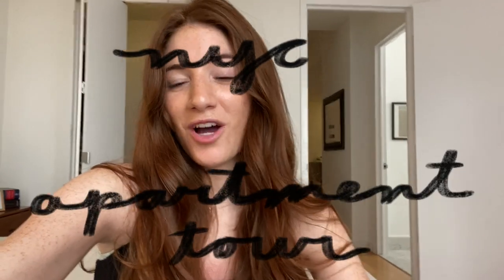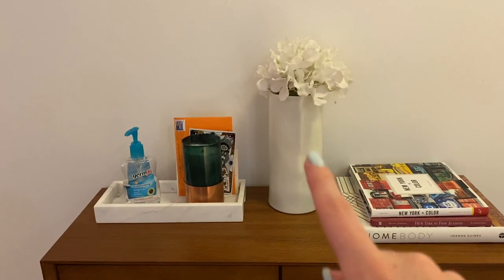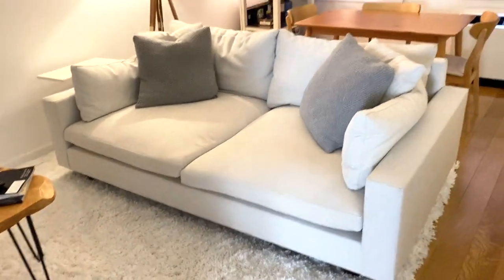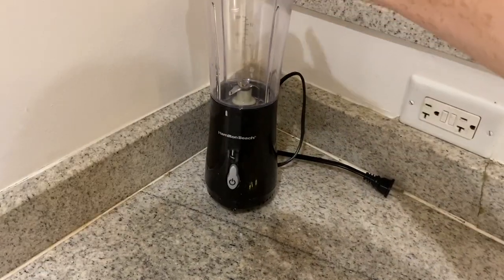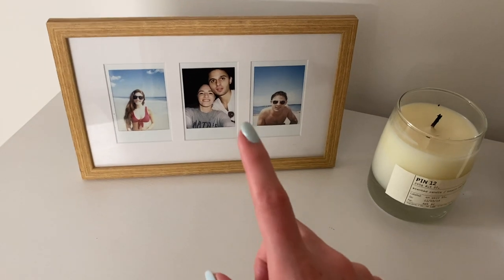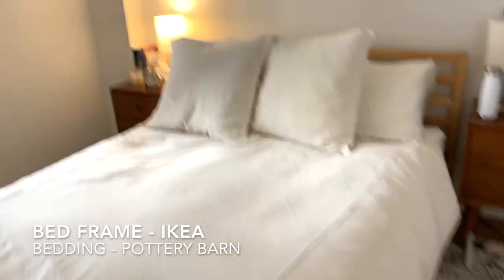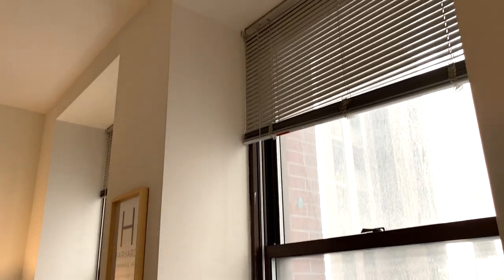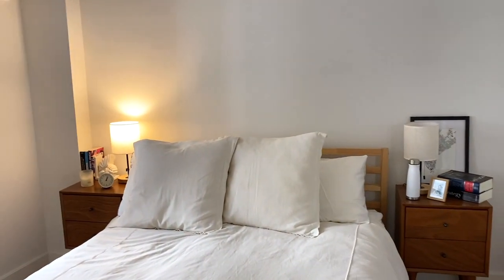Our NYC Apartment Tour - 1 Bedroom - Downtown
NYC Apartment!!
NYC apartment tour - 1 Bedroom - Downtown 800 sq ft

Finally filmed and uploading yay!! Hope you enjoy! It’s not perfect and it our first apartment together so it’s quite a mix of stuff! This is our one bedroom, 1 bathroom downtown Manhattan apartment! Joe and I live here together and I hope you enjoy this video! Our building has a doorman, roof, gym, mini movie theatre, lounge, and elevator!

Entry Way:
Mid-Century Entry Table
Tall Vase: No longer available
Similar vase
Marble Tray: No longer available at target
Similar Tray
Mail Bin: Home goods
Similar Styles: 1.
White Key Rack
Frames for Maps: IKEA - white, 19 ¾x27 ½ " / 50x70 cm - FISKBO Frame

Dining Area:
Kitchen Table
Dining Chairs (set of 2)
Set of 3 frames
Boston Art

Bar Cart :
Bar cart - They don’t sell it on Ikea’s website anymore but search “Ikea Stenstorp Kitchen Cart” and see if you can find it for resale. I found a facebook market place one here!

Floating White Frame
White Lamp: Old from target - other styles

Living Room:
Mini Wooden Table with iron legs
TV Console
Air Filter
White Bookshelf
White Rug
Circle basket
Big Blanket
Tall Wooden Lamp

Kitchen:
Soap Dispenser
Storage organizers for fridge
White Board Calendar
Nespresso Bundle

Bathroom:
Black Frame
White Shower Curtain
Shower Rings
Navy Mats

Bedroom:
Bed Frame
Side tables
Dyson Fan
Under bed storage bins
Laundry Bin
Floating White Frame
White Alarm Clock
Shell Book End: saw a similar one on staples!
White Seashell Dish
Floating Shelves
Tall Wooden Lamp
White Frames